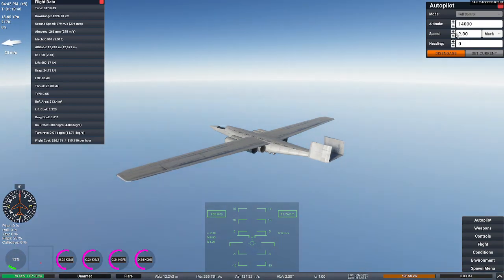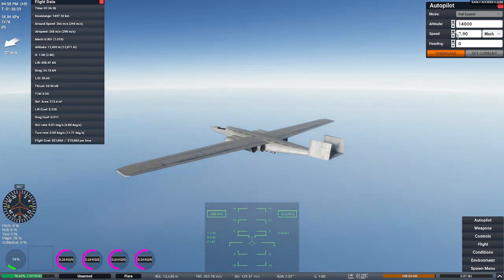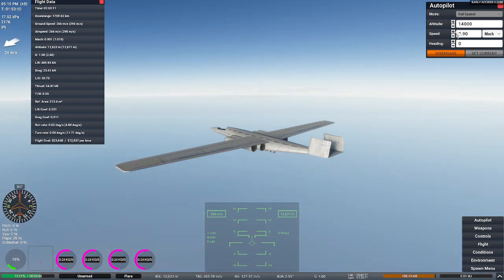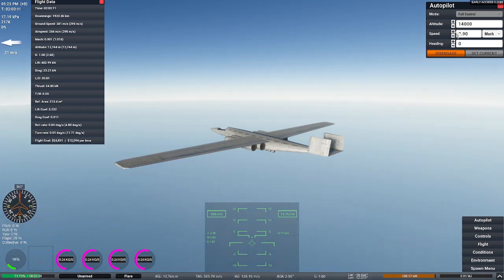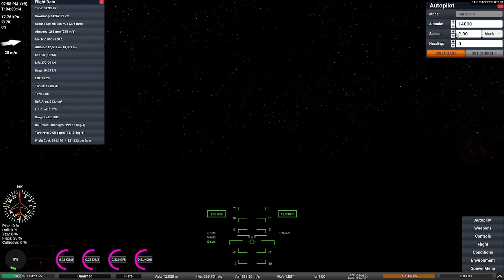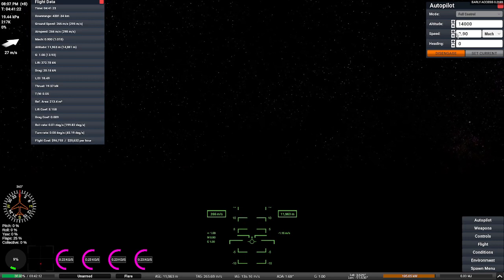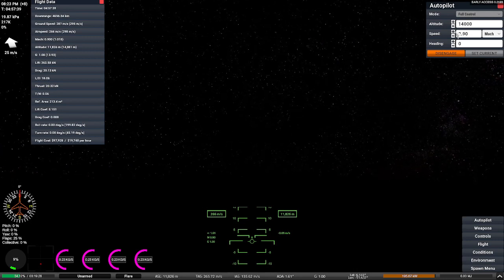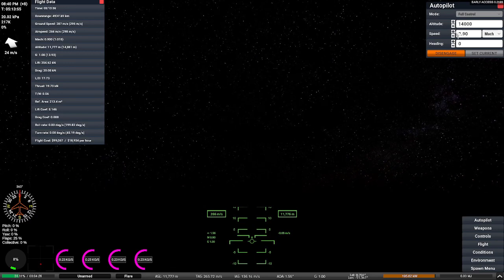I accept your challenge (attempt 1)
Messier82 challenged his audience to circumnavigate the globe costing under 100k dollars.

i know i failed in this but it only takes time to advance my plane.